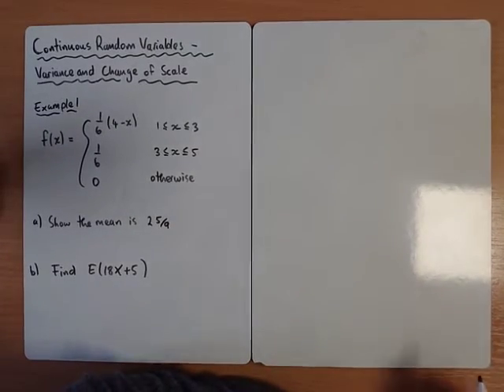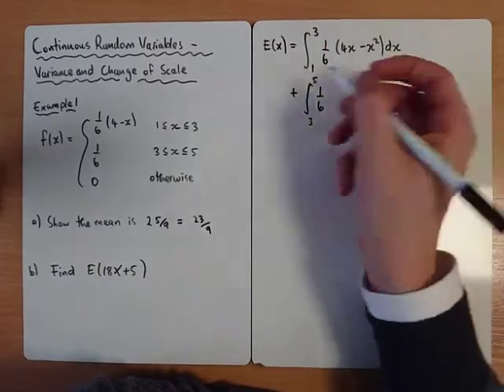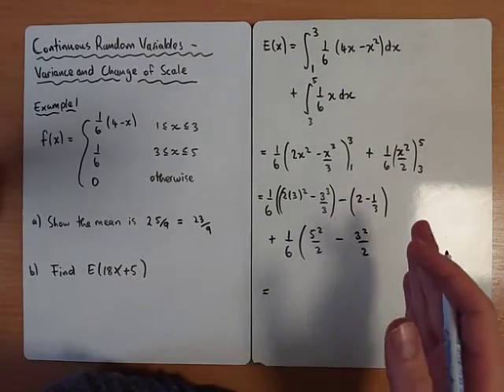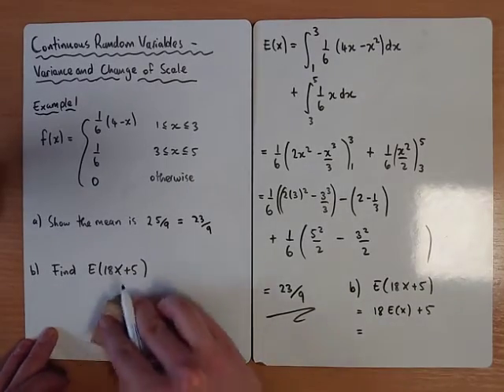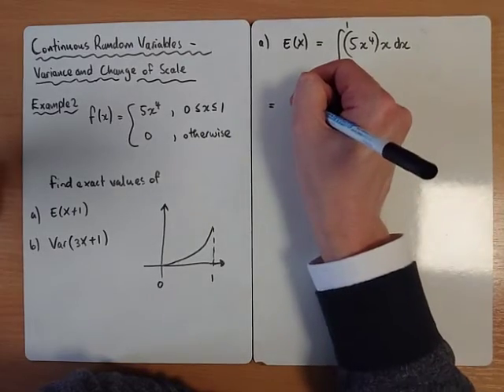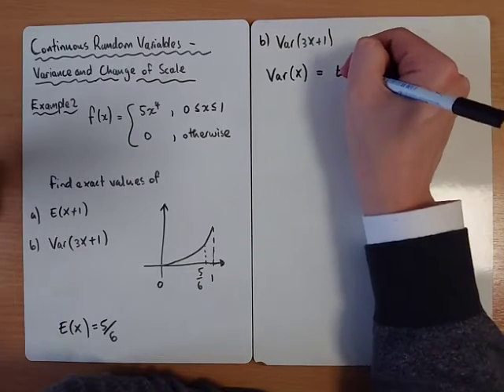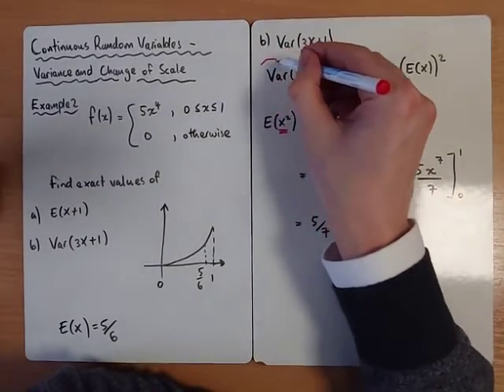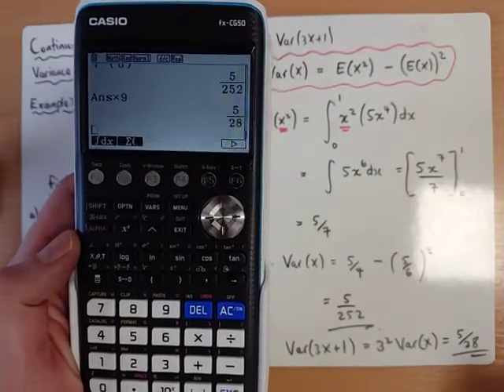Continuous Random Variables - Change of Scale and Variance